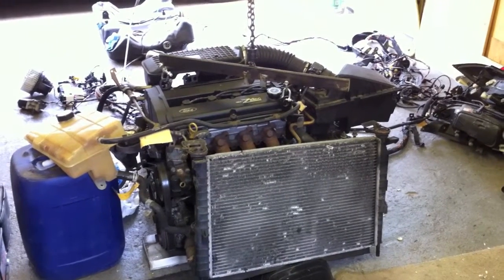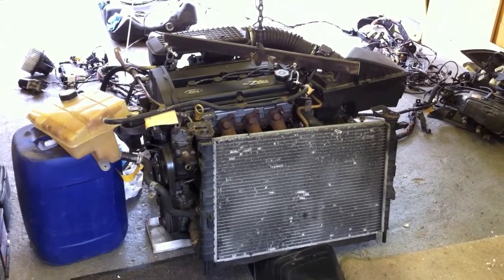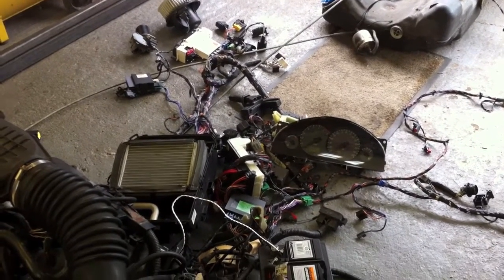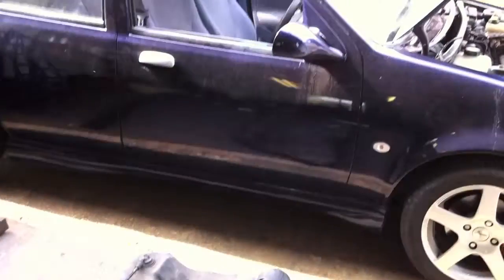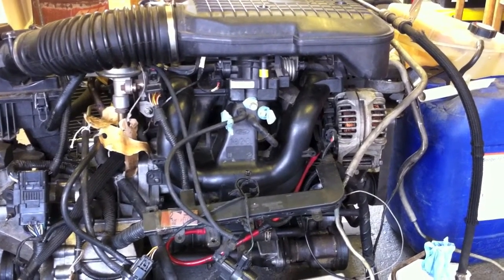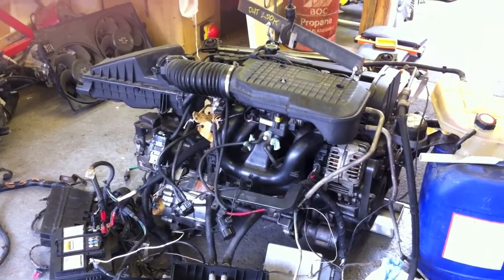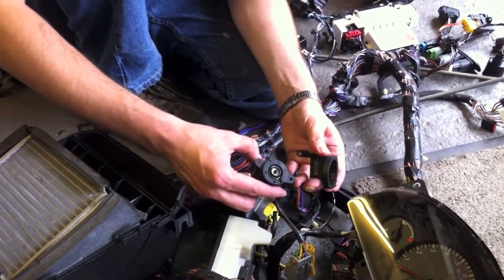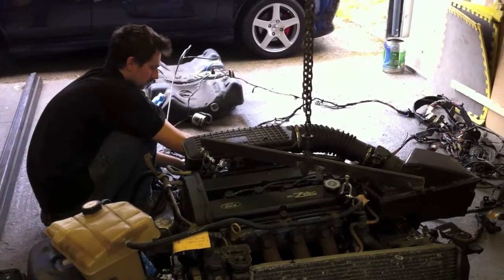Zetec Engine First Firing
Rebuilt 2.0L Ford Zetec engine removed from a 1999 Ford Cougar. We replaced all bearings, oil seals, gaskets etc. and here we're firing it up for the first time using the original wiring loom and ancillary parts. This was our first complete overhaul so we were very pleased that it fired up without a glitch following some minor problems with the immobiliser and fuel pump.